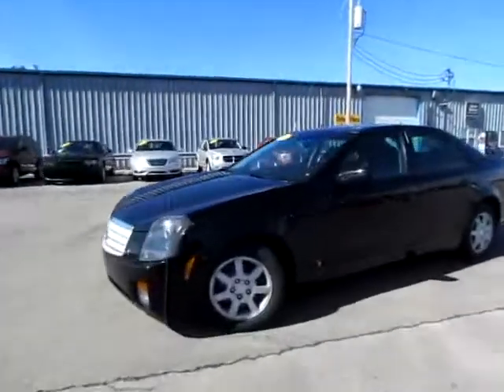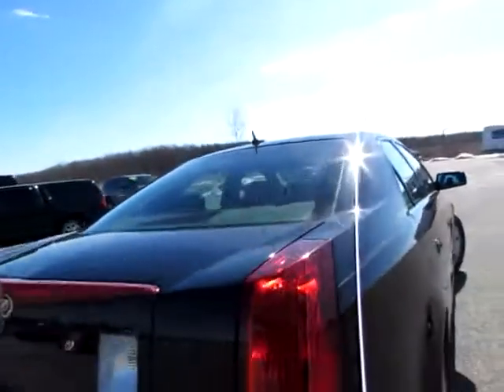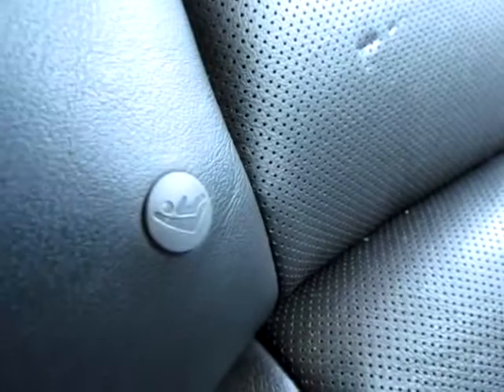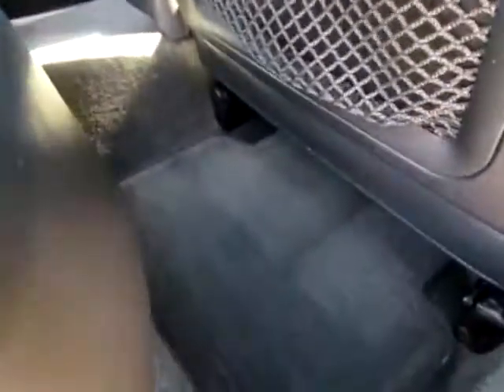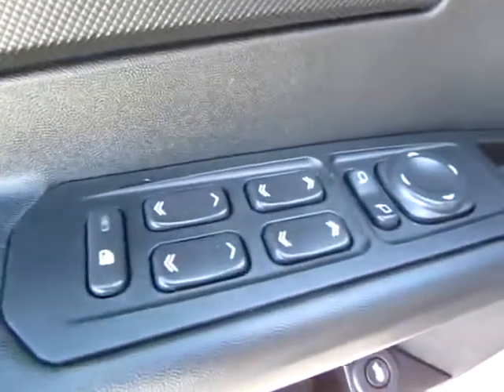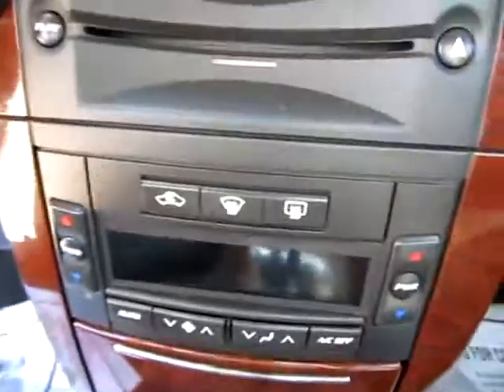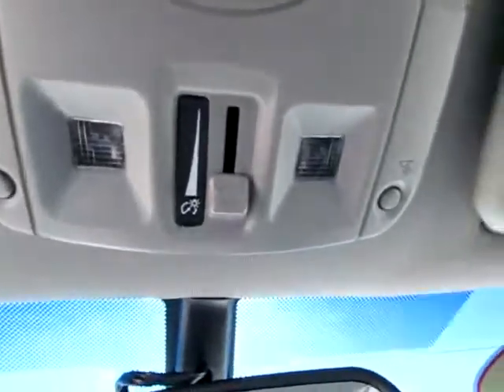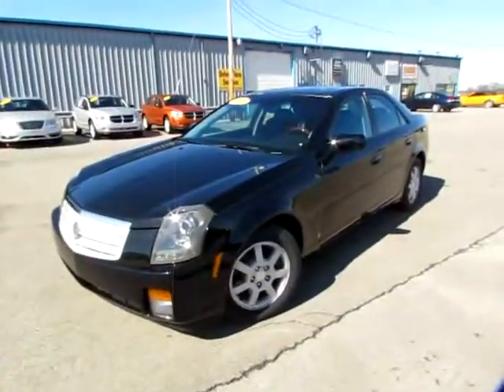209187 Black 2006 GM Cadillac CTS